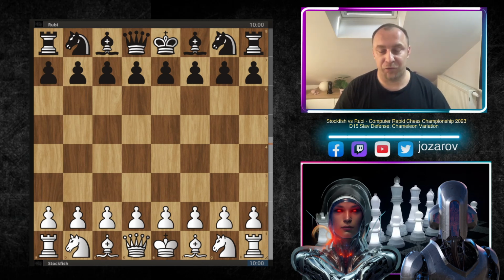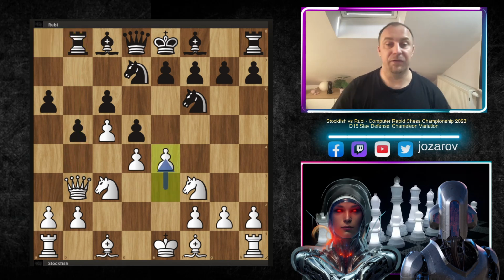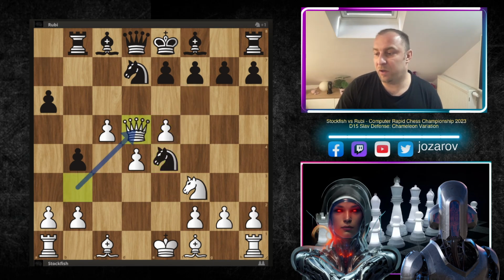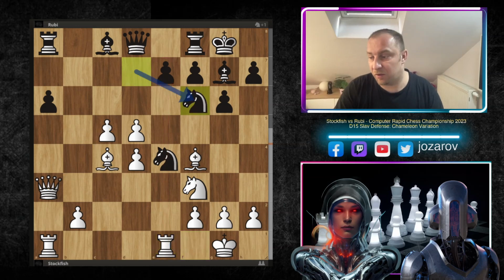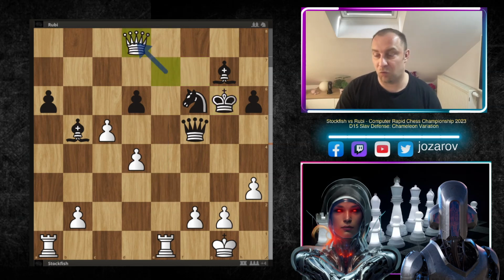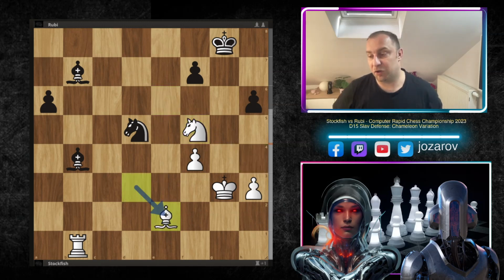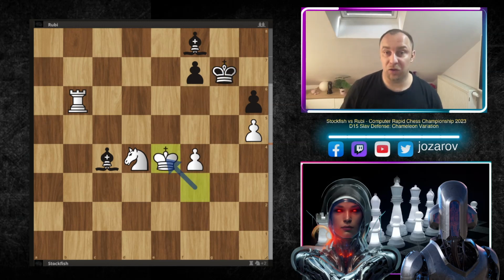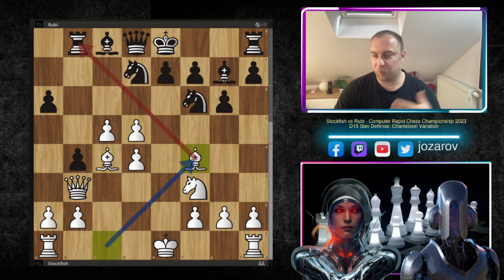Chameleon in Danger! - Stockfish vs Rubi - CCC Rapid - D15 Slav Defense: Chameleon Variation Novelty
Slav Chameleon is very modern and popular opening among GMs now , 4. a6 gives black opportunities on the queenside and also doesn't risk its positions.

PGN OF THE GAME:

[Event "CCC 20 Rapid: Main (10|3)"]
[Site "?"]
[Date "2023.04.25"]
[Round "1"]
[White "Stockfish"]
[Black "Rubi"]
[Result "1-0"]
[WhiteElo "?"]
[BlackElo "?"]
[Variant "Standard"]
[TimeControl "600+3"]
[ECO "D15"]
[Opening "Slav Defense: Chameleon Variation"]
[Termination "Unknown"]

1. Nf3 d5 2. d4 Nf6 3. c4 c6 4. Nc3 a6 { D15 Slav Defense: Chameleon Variation } 5. e3 b5 6. c5 Nbd7 7. Qb3 Rb8 8. e4 b4 9. Nxd5 cxd5 10. exd5 g6 11. Bc4 Bg7 12. Bf4 Ra8 13. O-O O-O 14. a3 bxa3 15. Qxa3 Ne4 16. Rfe1 Ndf6 17. Qb3 Bd7 18. Ne5 Qc8 19. Qe3 Bb5 20. Ba2 g5 21. Bxg5 Nxg5 22. Qxg5 h6 23. Qe3 Qf5 24. h3 Rad8 25. d6 Rde8 26. g4 Qg5 27. f4 Qh4 28. Ng6 Nxg4 29. dxe7 Nxe3 30. exf8=R+ Rxf8 31. Nxh4 Bxd4 32. Kh2 Rd8 33. c6 Bxc6 34. Rac1 Rd6 35. Bb1 Bb6 36. Kg3 Rf6 37. Re2 Re6 38. Bd3 Bb7 39. Rce1 Ba5 40. b4 Bxb4 41. Rb1 Nd5 42. Nf5 Rxe2 43. Bxe2 a5 44. Rd1 Nc3 45. Rd8+ Kh7 46. Bf3 Ba6 47. Nd4 Bb5 48. Nc2 Be7 49. Ra8 Kg6 50. Rxa5 Bc5 51. Ra8 Bd7 52. Rd8 Bf5 53. Nd4 Ne4+ 54. Bxe4 Bxe4 55. Re8 Bb7 56. Nf3 Kg7 57. Re5 Bf8 58. h4 Ba6 59. Nd4 Kf6 60. h5 Bd3 61. Re8 Bc5 62. Kf3 Bh7 63. Rd8 Bb1 64. Rd5 Bf8 65. Rb5 Bd3 66. Rb3 Bc4 67. Rb6+ Kg7 68. Ke4 Kh7 69. Rb7 Bg7 70. Nf5 Bf8 71. Ke5 Ba2 72. Kf6 Ba3 73. Nh4 Be6 74. f5 Bc4 75. Rxf7+ Kg8 76. Rb7 Bc1 77. Ng6 Bg5+ 78. Ke5 Ba6 79. Ra7 Bb5 80. f6 Bxf6+ 81. Kxf6 Bd7 82. Ra8+ Be8 83. Rxe8+ Kh7 84. Rh8# { White wins. } 1-0